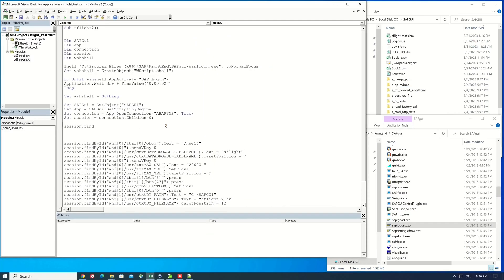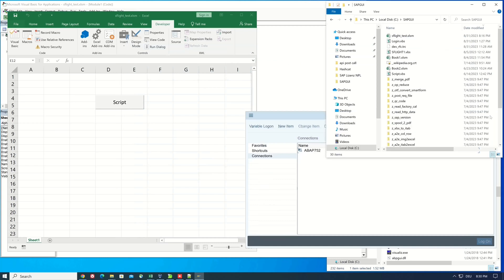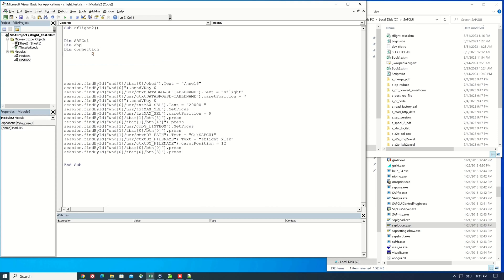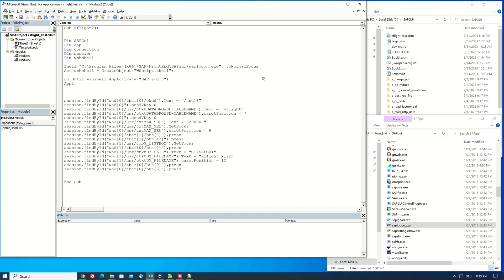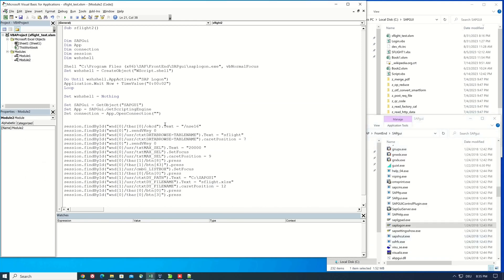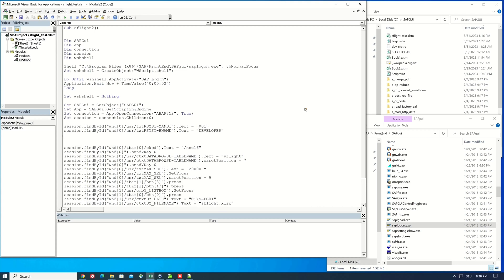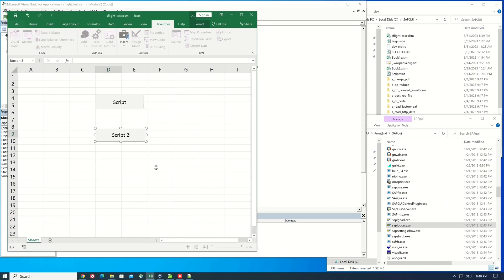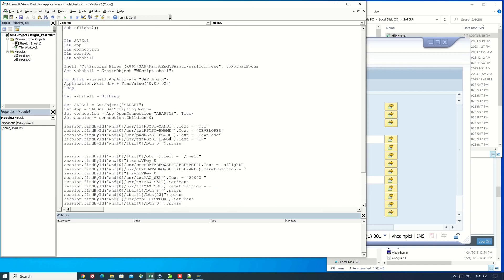Open SAP GUI automatically with Excel VBA and run Scripts (SAP GUI Scripting) [english]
In today's video I show you how to open the SAP GUI automatically with the help of Excel VBA. I also pass the necessary login information to the SAP GUI, so that no more input is required from the user here.
Until now, the scripts could only be executed if the SAP GUI was already open and you had logged into the system.

SAP® and SAP GUI Scripting are registered trademarks of SAP AG.